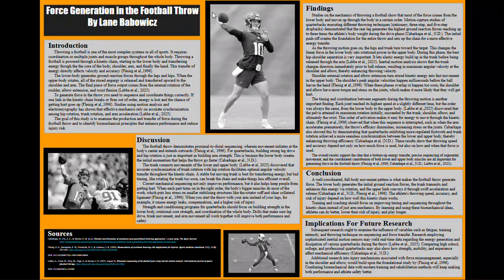Lane Babowicz Individual Project